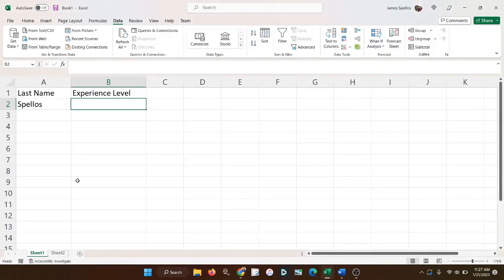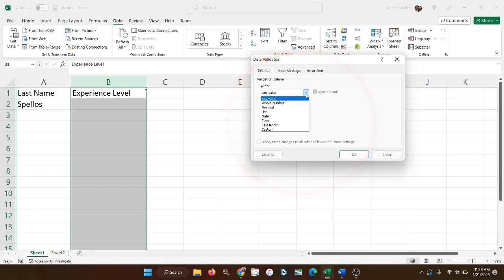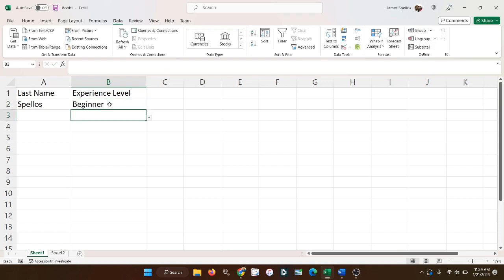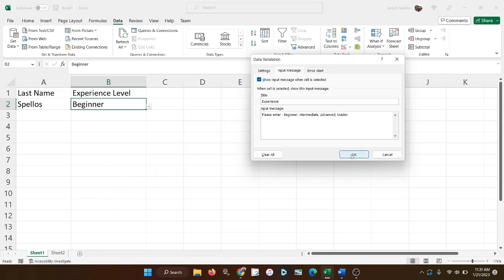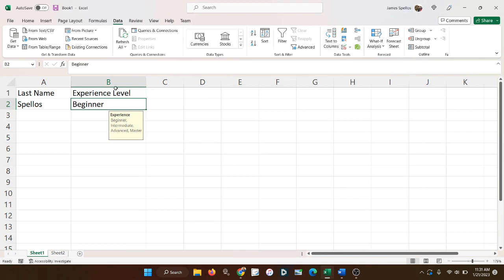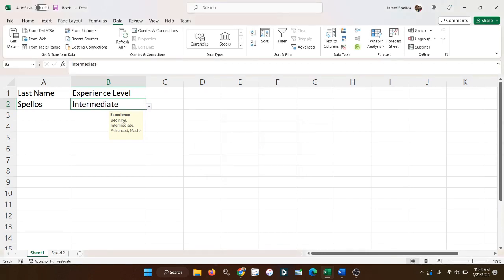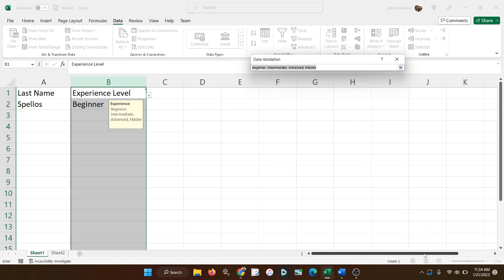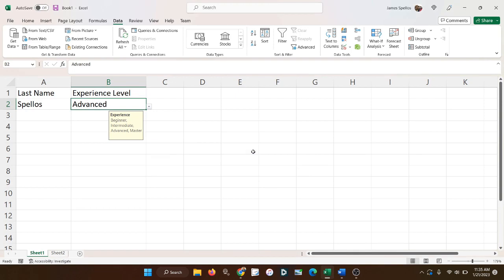Bytes and Bites - Microsoft Monday - Data Validation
Today’s Microsoft Monday (1/24/23) tip is for Excel, and it explains how to create drop down lists in cells using Data Validation.

Join my social channels to see daily (weekday) tips for both tech productivity and healthy lifestyle.